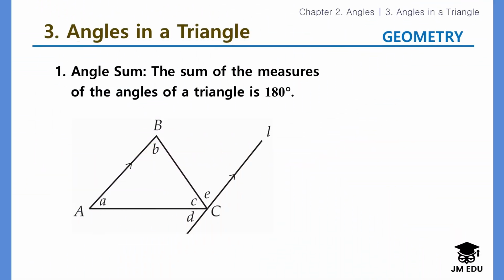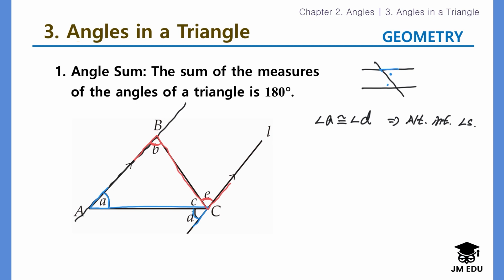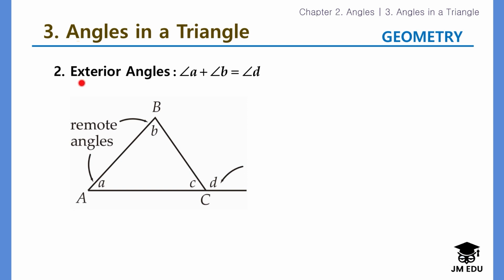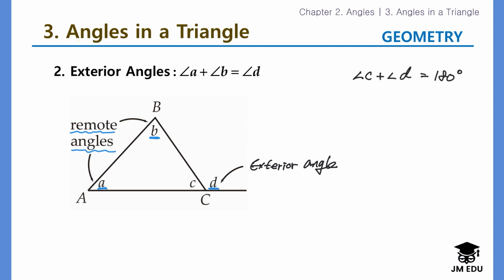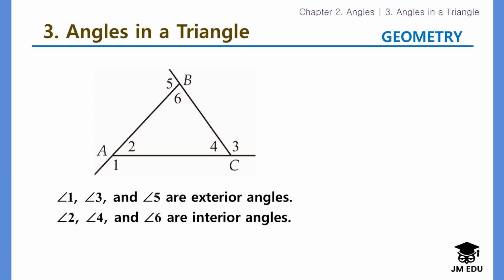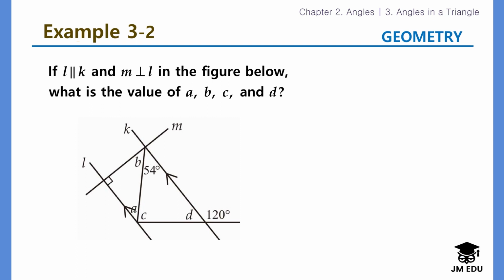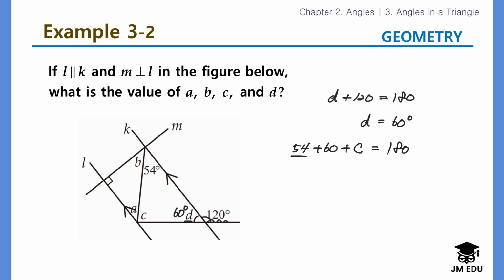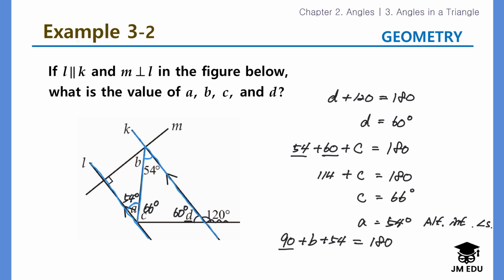𝗚𝗘𝗢𝗠𝗘𝗧𝗥𝗬 Lesson #4 | Ch.2-3 Angles in a Triangle (Angles)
00:00 Lesson
06:04 Example 1-2